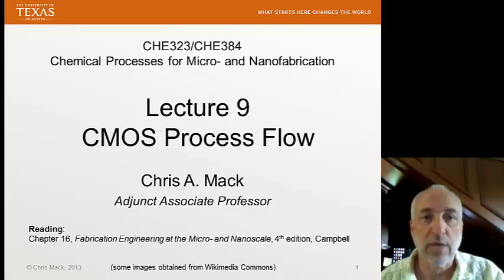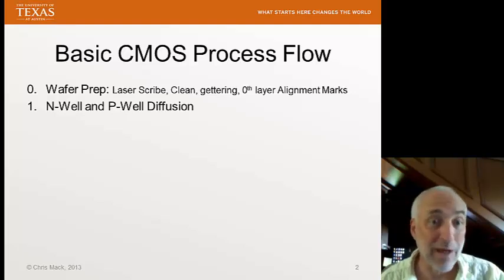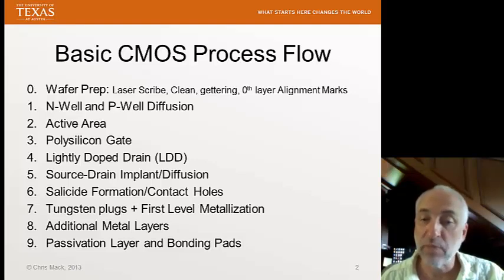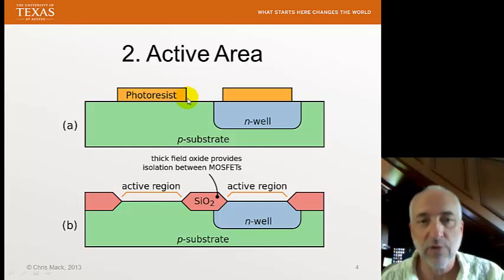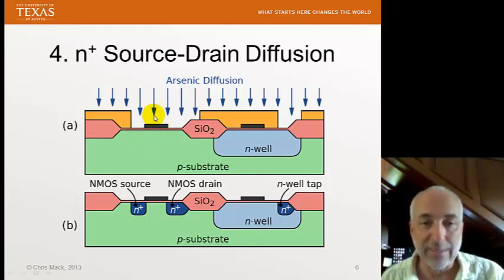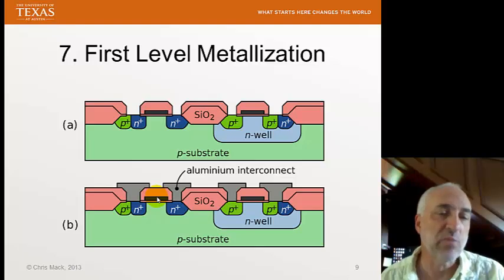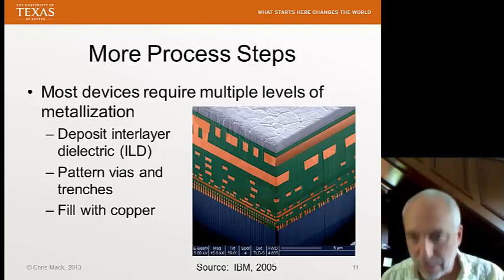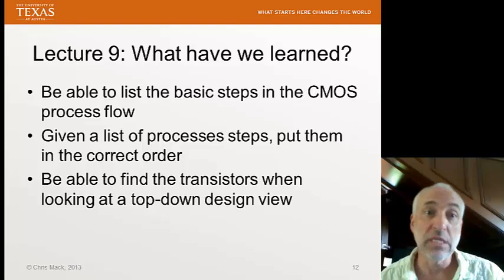Lecture 9 (CHE 323) CMOS Process Flow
CMOS Process Flow